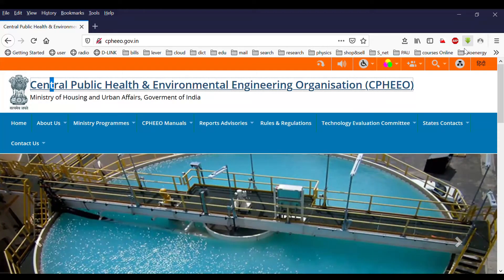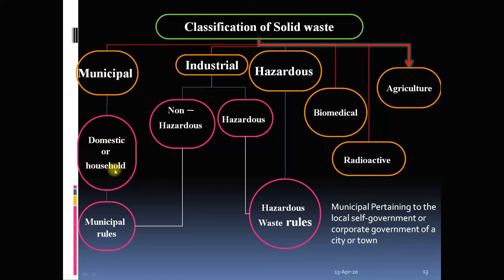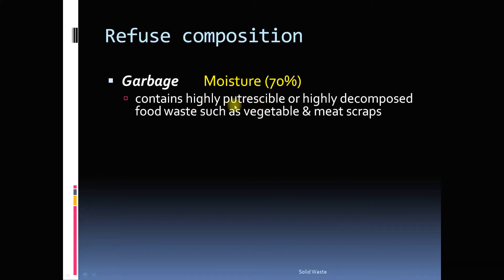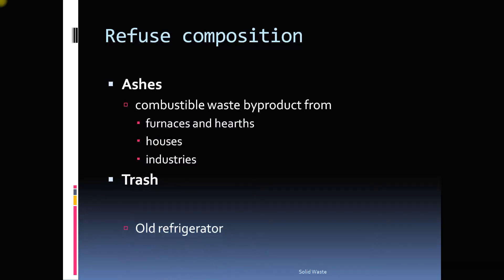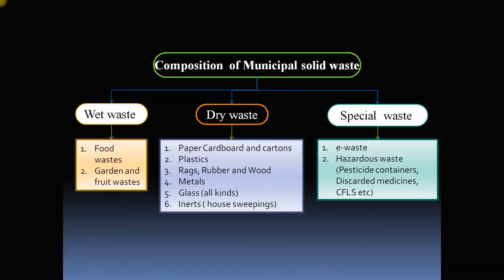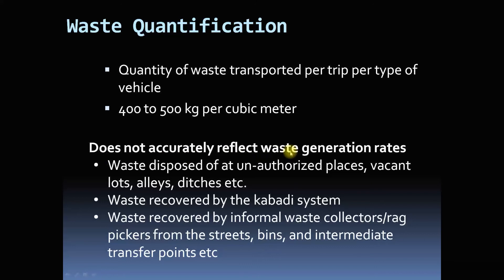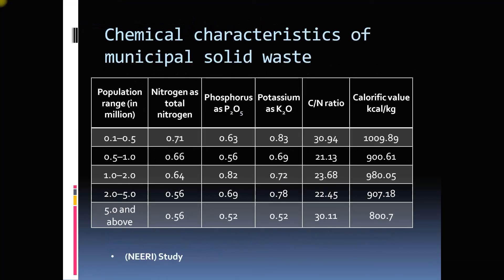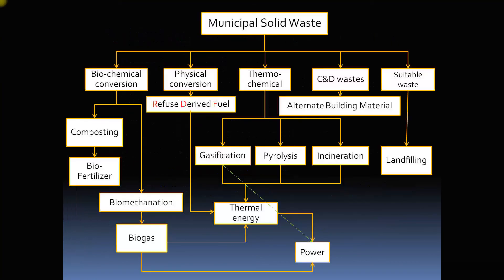Municipal Solid Waste Management Options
Management options for Solid waste in India as per SWM  rules 2016
Physical Chemical Characteristics of Solid waste